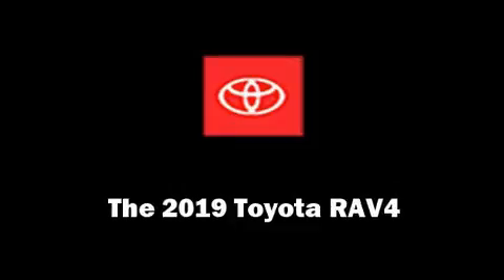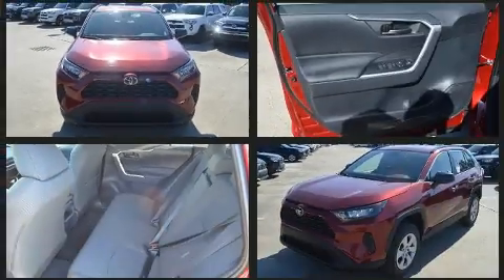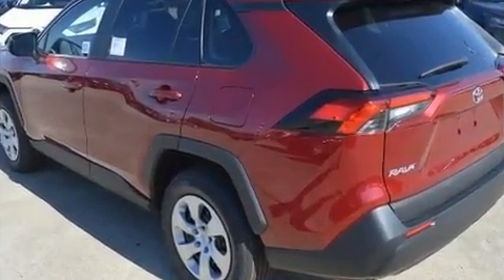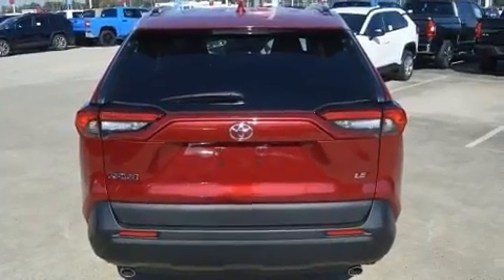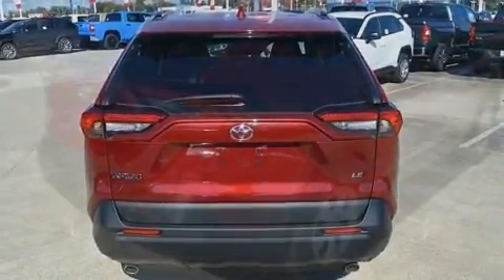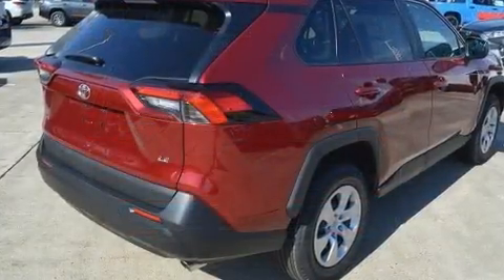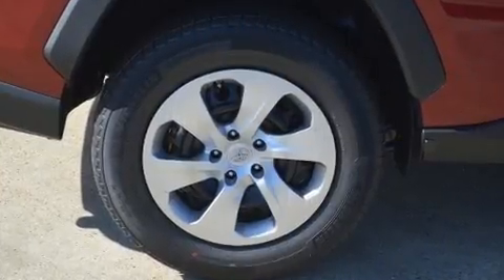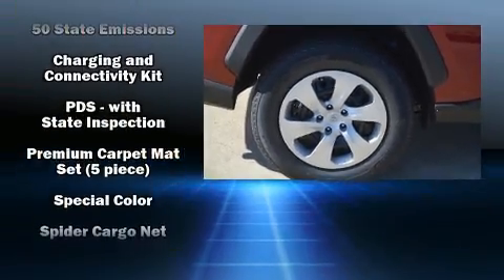2019 Toyota RAV4 LE in Conroe, TX 77304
Load your family into the 2019 Toyota RAV4. Under the hood you'll find a 4 cylinder engine with more than 200 horsepower, providing a smooth and predictable driving experience. Toyota infused the interior with top shelf amenities, such as: front bucket seats, telescoping steering wheel, lane departure warning, cruise control, an overhead console, rear wipers, and 1-touch window functionality. Audio features include an AM/FM radio, and 6 speakers, providing excellent sound throughout the cabin. Toyota ensures the safety and security of its passengers with equipment such as: dual front impact airbags with occupant sensing airbag, head curtain airbags, traction control, brake assist, ignition disabling, an emergency communication system, and 4 wheel disc brakes with ABS. With electronic stability control supplementing mechanical systems, you'll maintain precise command of the roadway. We pride ourselves in the quality that we offer on all of our vehicles. Please don't hesitate to give us a call.